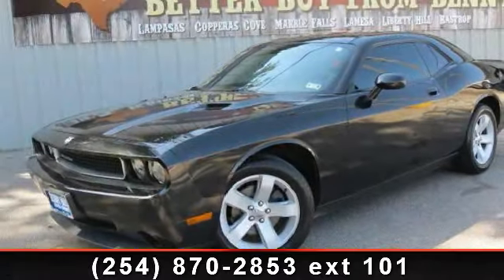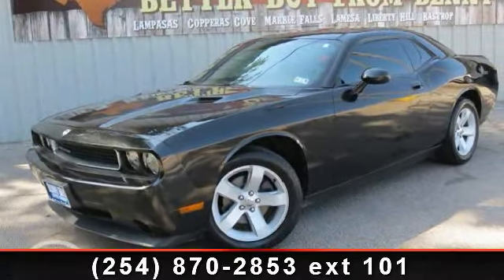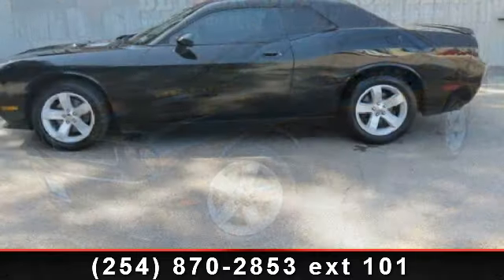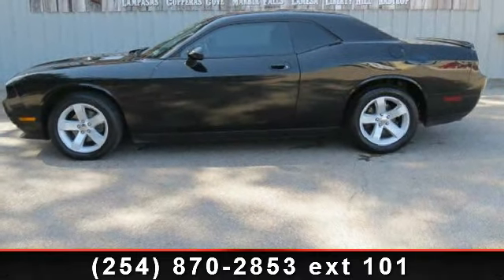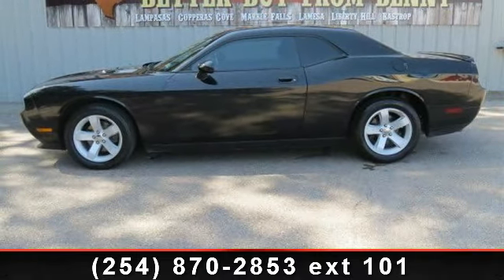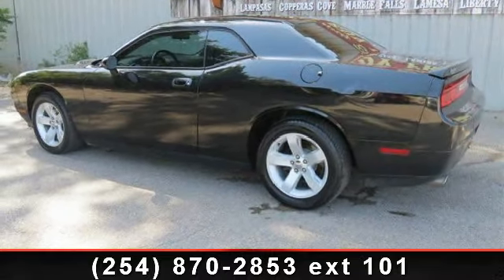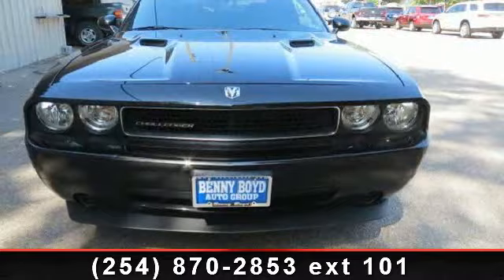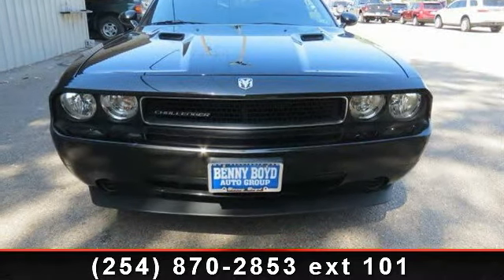2010 Dodge Challenger - Benny Boyd Copperas Cove - Copperas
This Dodge Challenger is a 1 Owner and has a clean vehicle history report. All pre-owned vehicles have Lifetime Engine Coverage!  (except Wholesale to the Public). 100% AutoCheck guaranteed! AutoCheck reports this to be a one-owner car. With just 18219 miles, this car is barely broken in. Competitively priced for a car in this condition. This car comes with the balance of its existing factory warranty. Ask me about how to get an extended warranty on this vehicle. Are you at a distance from us?  Ask us about our Fly In program. We offer free airport pick-up.